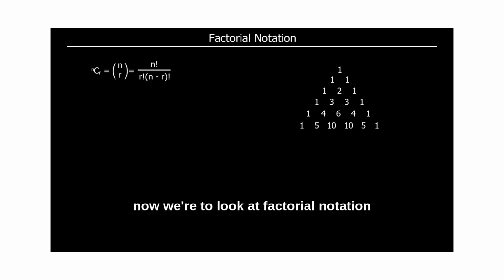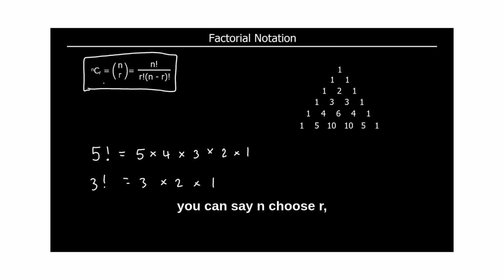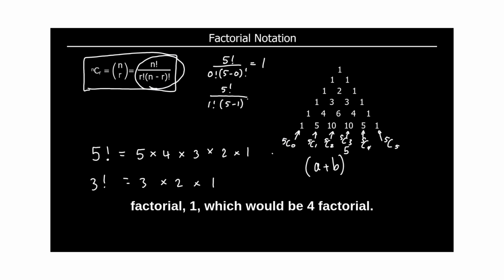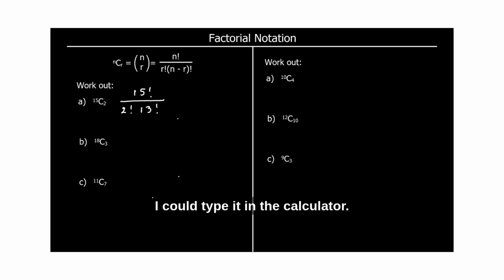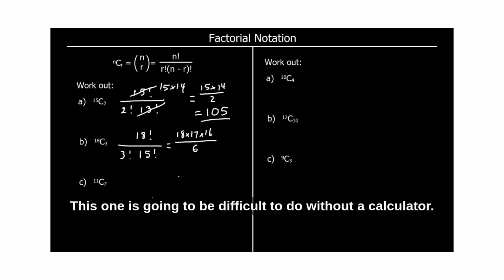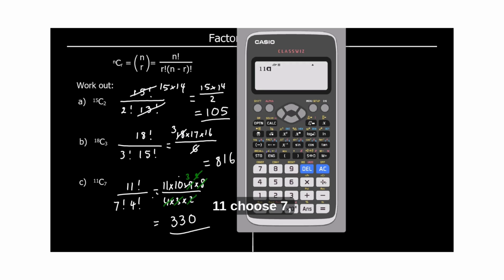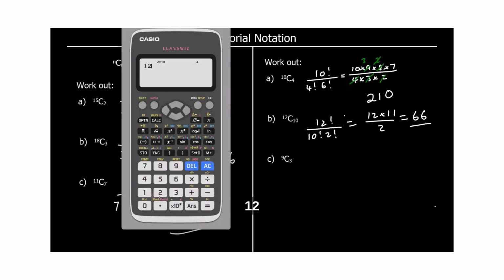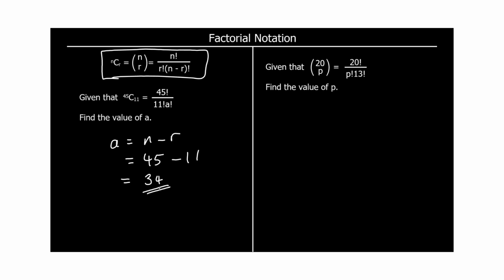MathsMadeEasy - Factorial Notation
🌍🔢 Unlock the Magic of Factorial Notation! | Global Maths Tutorial for All Students

Curious about what factorial (!) means and how it works? This video breaks down factorial notation step-by-step, making it super easy for students from anywhere in the world! Whether you’re studying for SAT, ACT, IGCSE, GCSE, A-Level, CBSE, WAEC, IB, or just want to boost your math skills, this lesson is perfect for learners in Asia, Africa, the Middle East, Europe, and the Americas!

📚 What You’ll Learn:
✅ What factorial notation (!) means and how to calculate it
✅ Step-by-step examples of factorials for small and larger numbers
✅ How factorials are used in permutations, combinations, and probability
✅ Common mistakes to avoid when working with factorials
✅ Quick tricks to understand and remember factorial concepts

✔️ Students from USA, UK, India, Nigeria, South Africa, UAE, Philippines, Canada, Brazil, Kenya, Egypt and beyond
✔️ Middle school, high school, and A-Level learners
✔️ ESL students — clear language and subtitles included
✔️ Teachers, tutors, and homeschoolers seeking easy-to-follow lessons

👍 Like if this video made factorials easy!
📤 Share with your study groups and friends worldwide 🌎